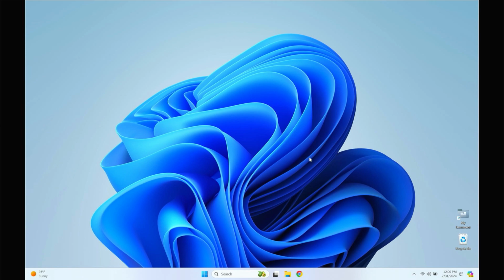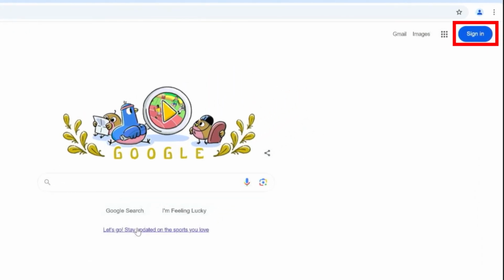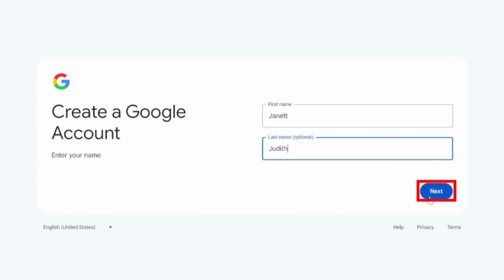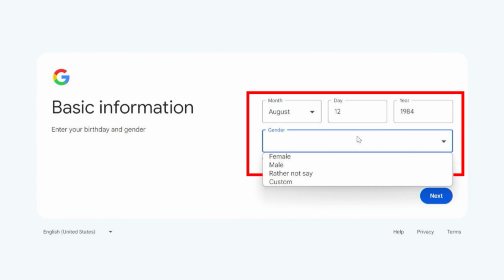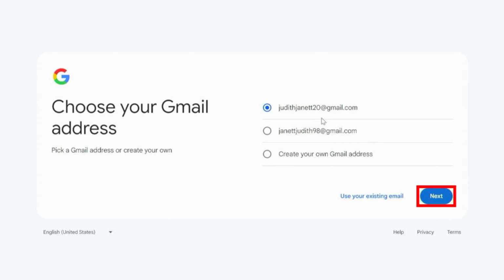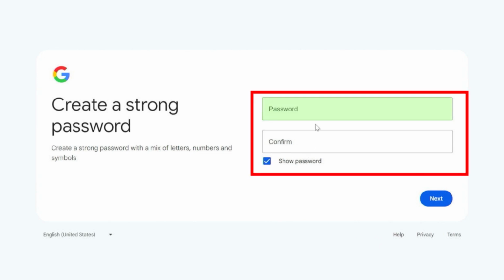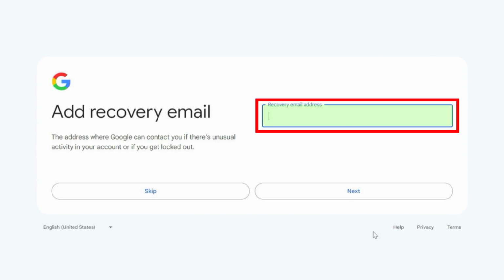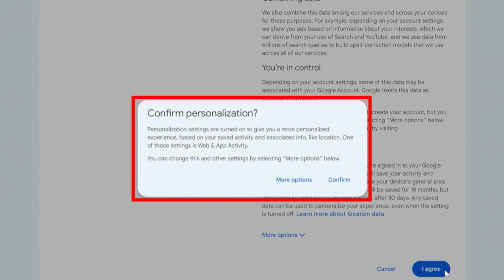Create a Google Account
The video tutorial series is a collection of concise, user-friendly videos ranging from 2 to 5 minutes in length. Each video is carefully designed to walk users through the steps needed to accomplish essential tasks. Whether you're new to the system or just need a quick reference, these tutorials provide straightforward, visual guidance to help you complete your work efficiently.